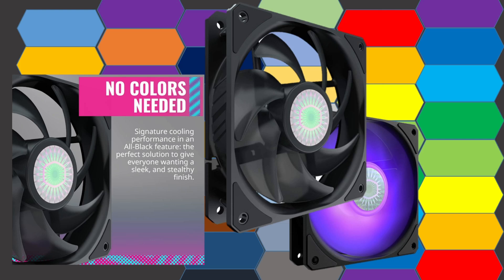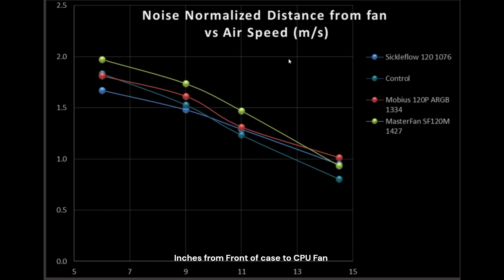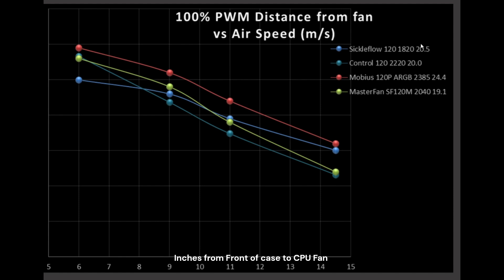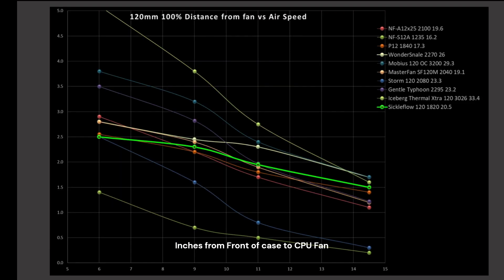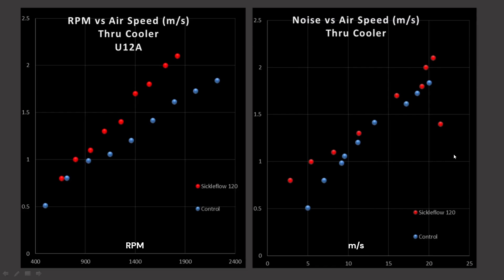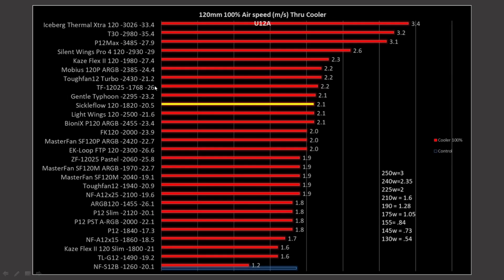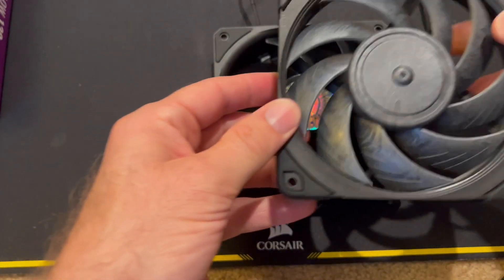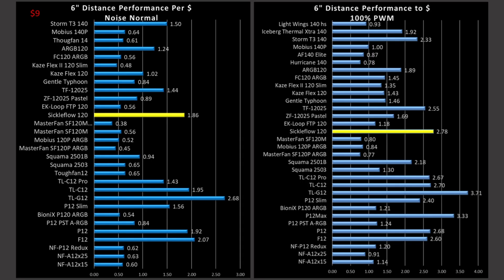SickleFlow 120: The No Colors Needed Fan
00:00 - Intro
00:09 Case Simulation Test
01:25 -Case Simulation vs Control
04:41 Case Sim vs Other Fans Tested
06:03 -Case Sim Noise vs Other Fans
07:34 -Fan dB graph (the audio file got corrupted and the fan was unavailable to re-record) I apologies.
07:40 -Cooler Testing vs Control
09:05 Cooler vs Other Fans
10:44 -Cooler Noise (dB)  vs m/s graph
11:08 -Fan Design
12:12 -CFM Testing Graphs
13:23 -Value
16:26 -Raw Data